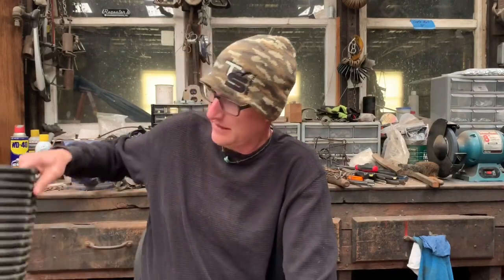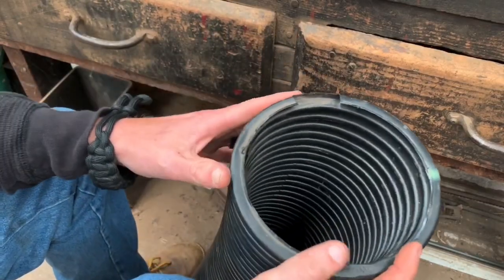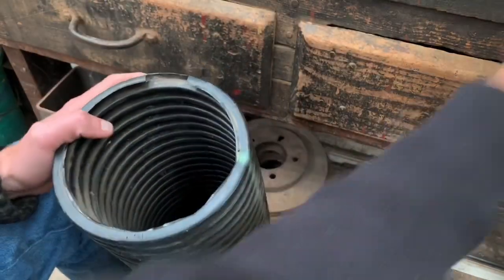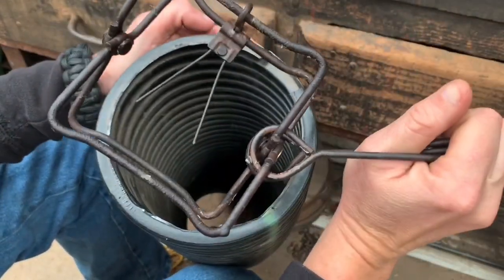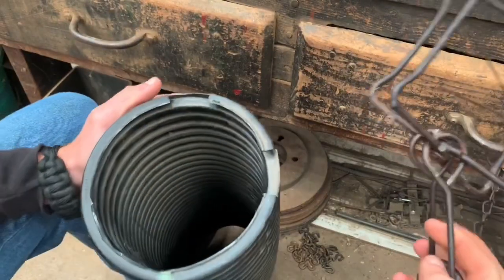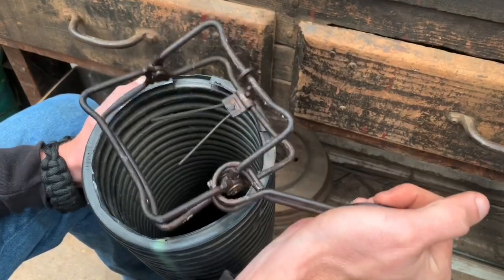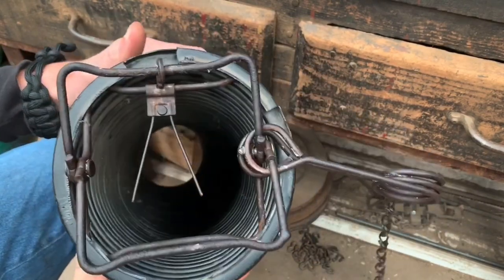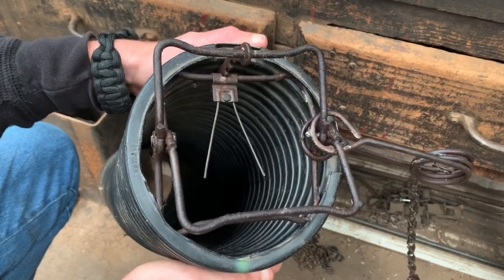#110 Bodygrip Trap Stabilizer Cubby made from Drainage Pipe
A length of 6” corrugated black drain pipe can be used to stabilize a #110 bodygrip trap and provide a cubby